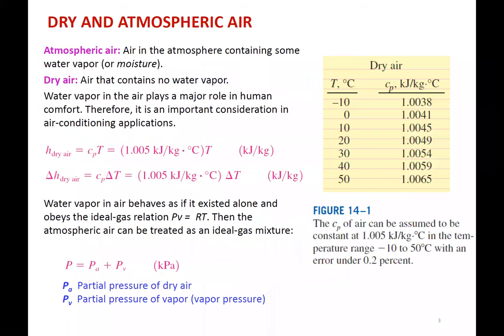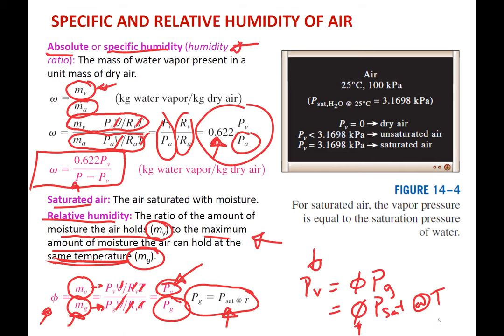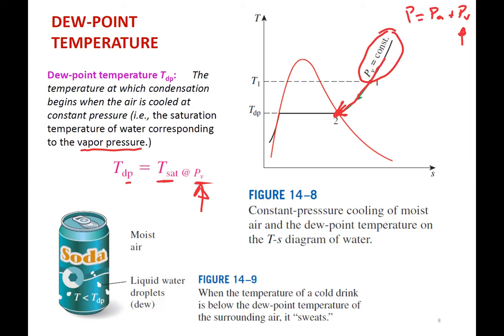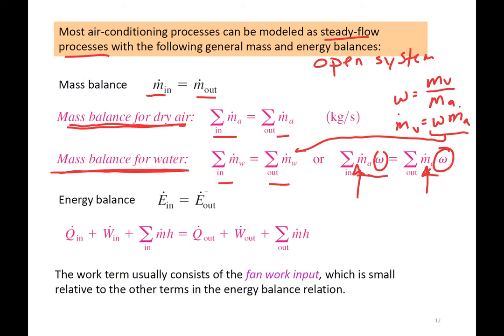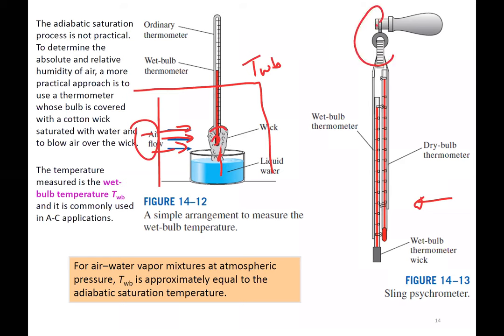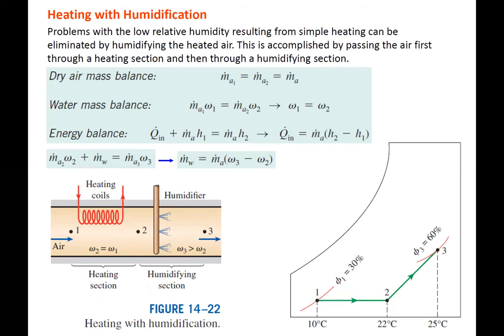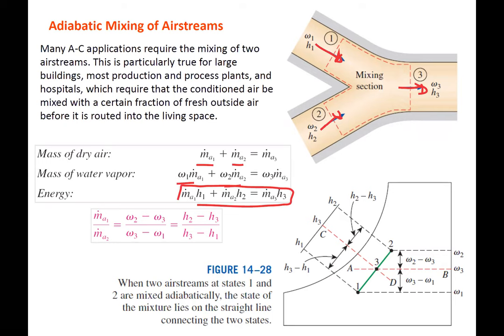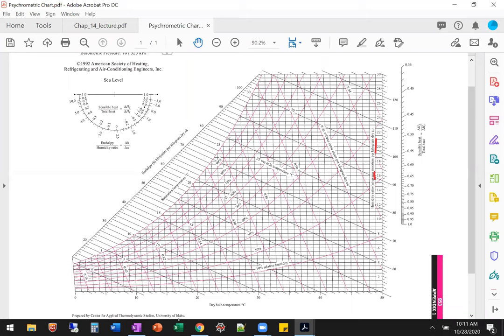Gas Vapor Mixtures and Air Conditioning Lecture